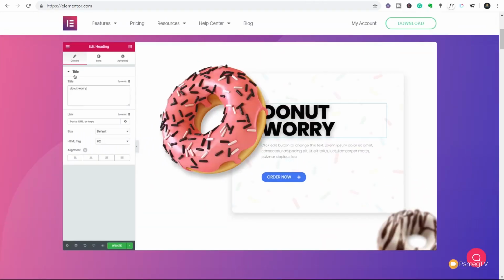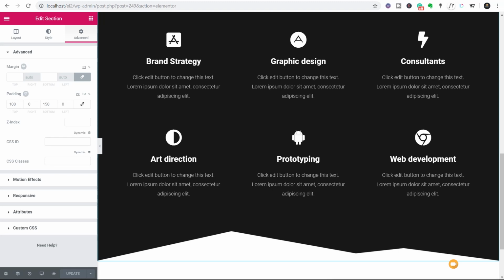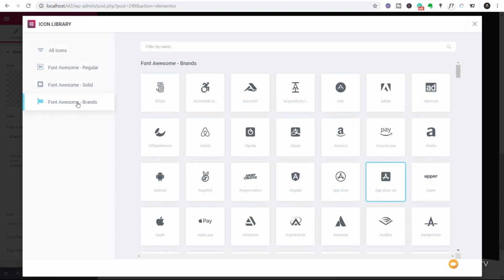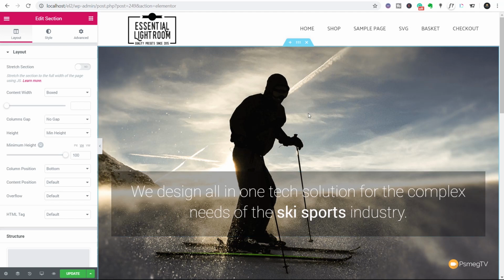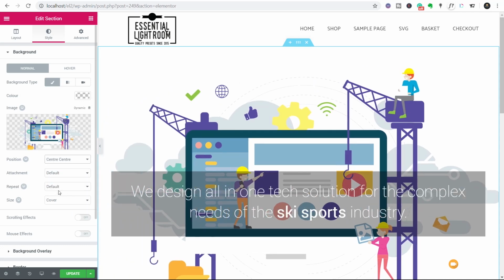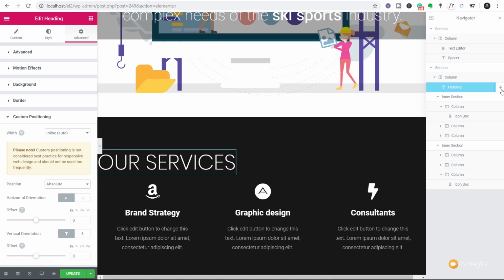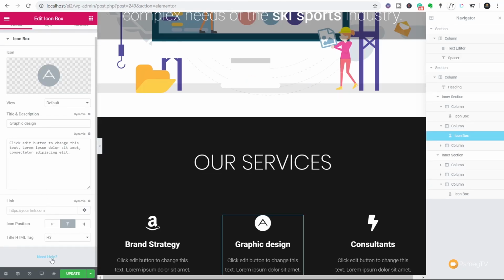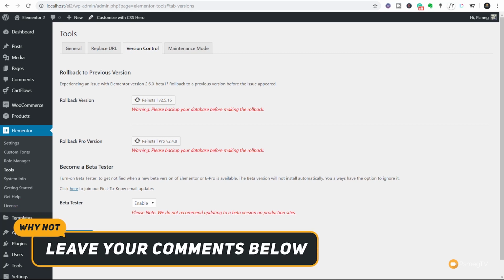ELEMENTOR: What's New In Version2.6? - SVG Font Awesome 5 & more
Elementor 2.6 - What's New?

The new version of Elementor provides support for SVG images, SVG icons, Font Awesome 5  and improved help features.

Join us as we take you through the new features on offer in Elementor 2.6 beta and see how they improve the already powerful feature set on offer from Elementor & Elementor Pro.